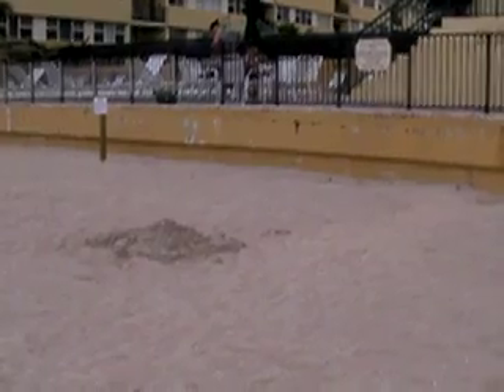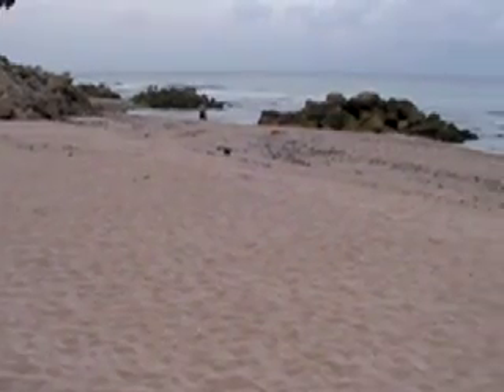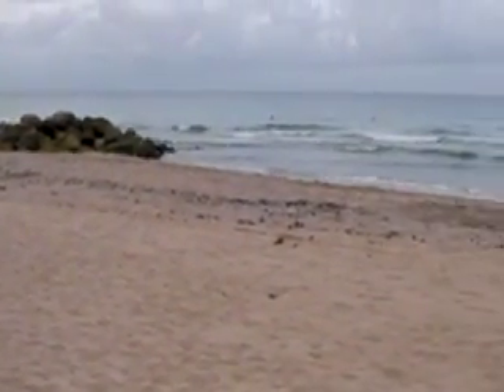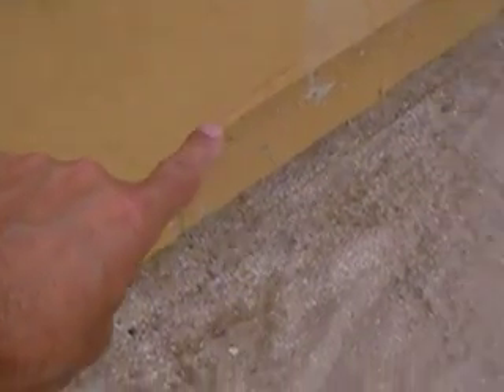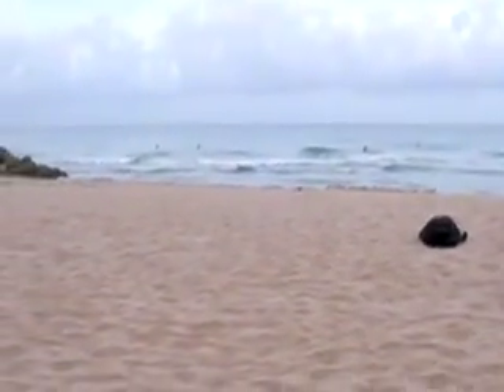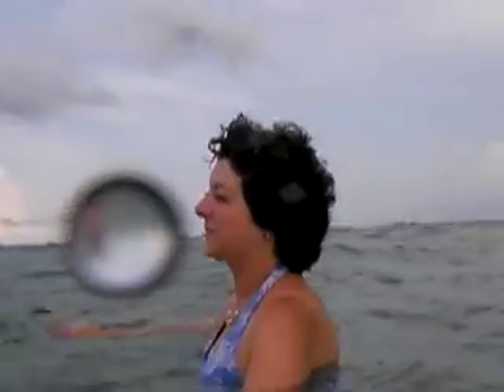Travel: Beach Restoration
READ ME FIRST: Just a short clip documenting the restored status of our beach.

Warm regards,

Alfred